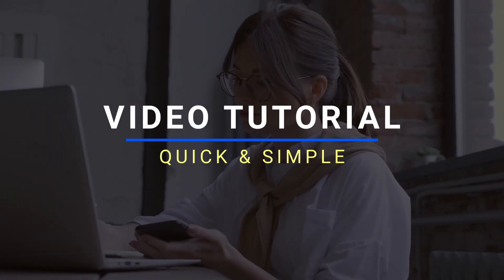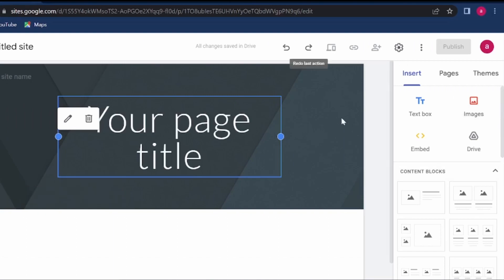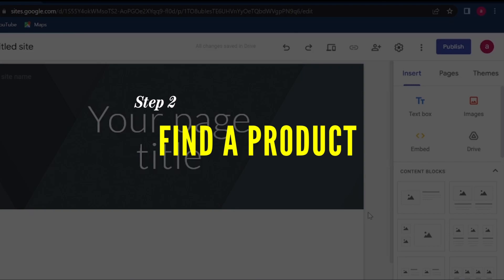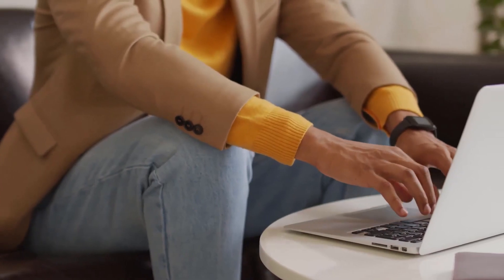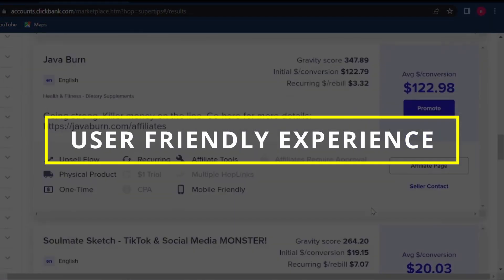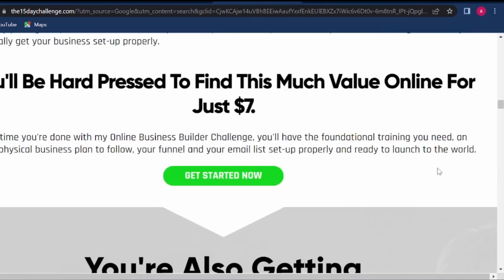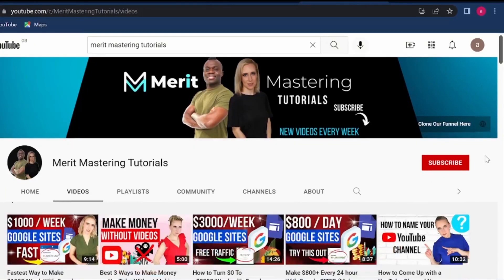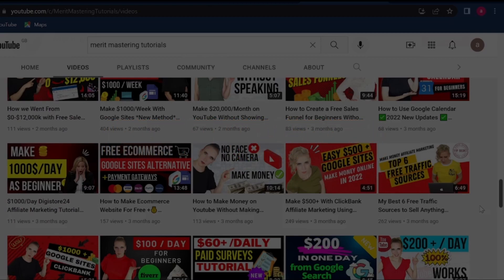3 Top Steps to Make Money with Google Sites You Probably Didn't Know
In this video I will show you 3 Top Steps to Make Money with Google Sites You Probably Didn't Know. making money online doesn't' have to be overly complicated. Google Sites are easy to use and absolute beginner friendly so once you have watched the video you will be ready to set up your online business right away!